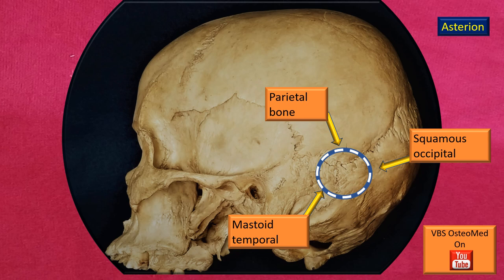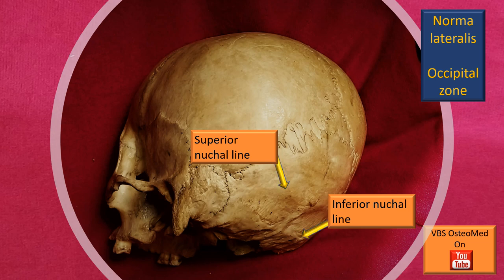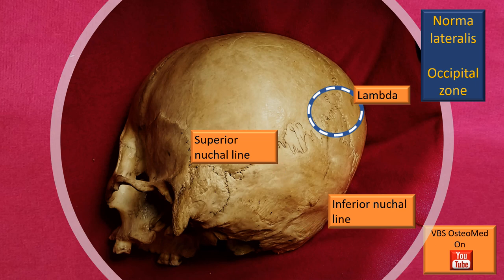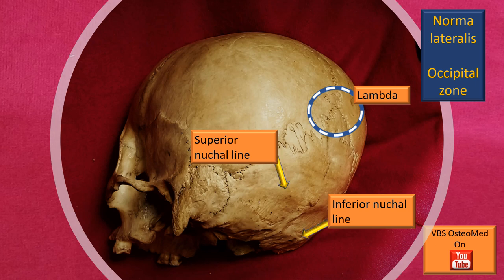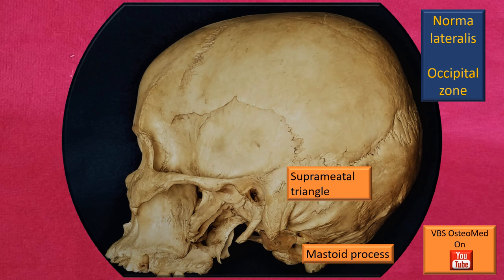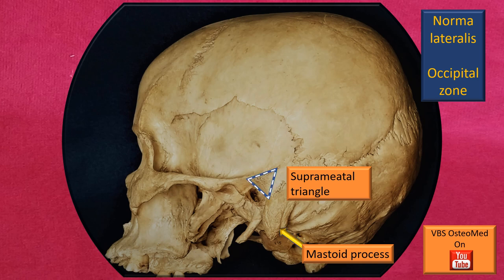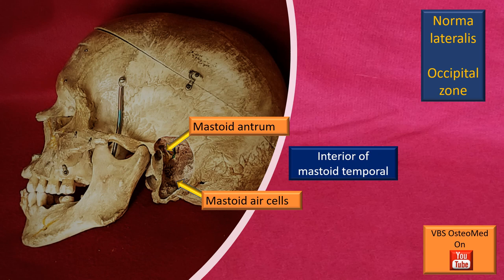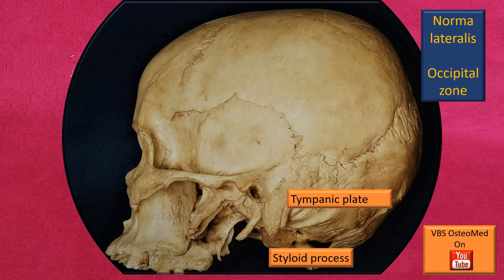Skull Norma lateralis Part 3 Occipital zone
An overview of the osteological features of the normal lateral view of skull. In this Part 3 of the video series, we cover the occipital zone.

Useful for medical, dental, physiotherapy, nursing and allied health students